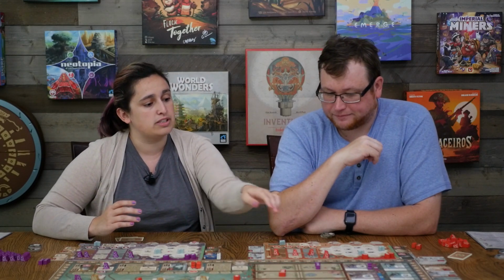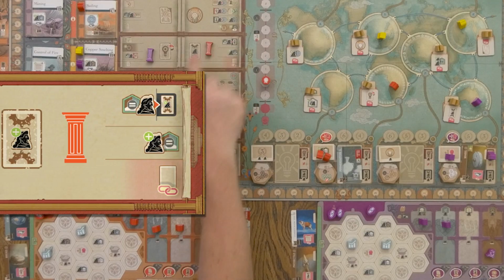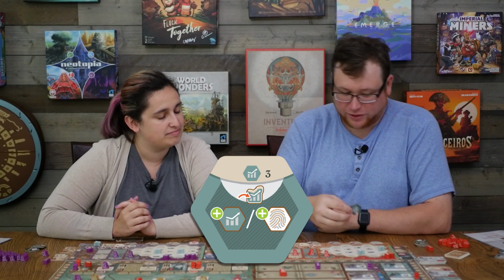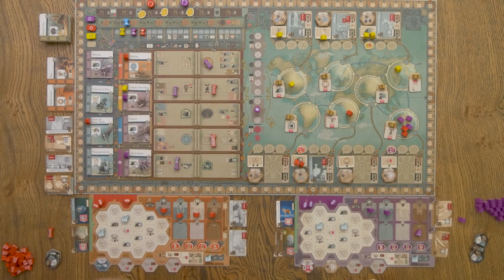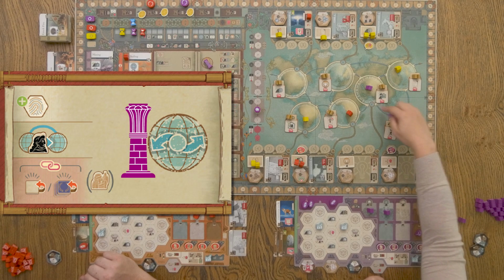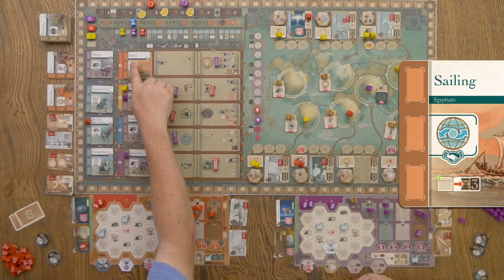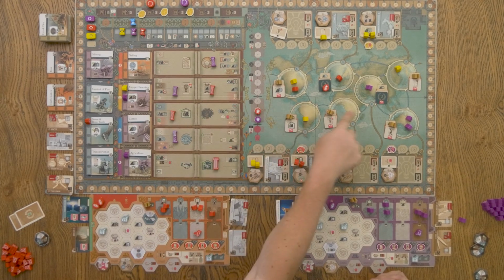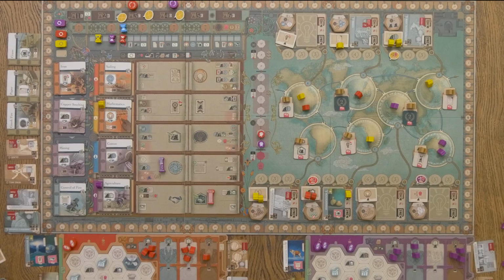Inventions: Evolution of Ideas Round One Playthrough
Turn your ideas into inventions and spread them through the world in this heavy strategy game from the designer of Lisboa and Weather Machine.

We play through the first full round of the game, giving you a detailed understanding of the game along the way, in hopes of explaining the steps of every action.

Hosted by Emily & Ryan